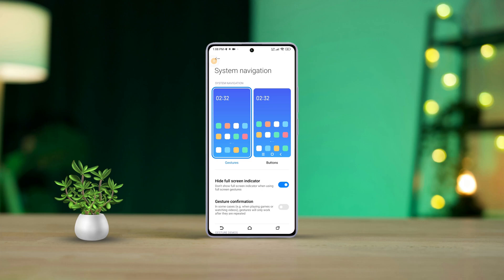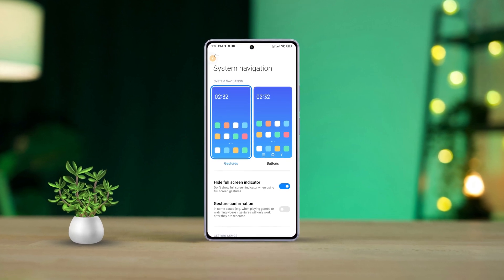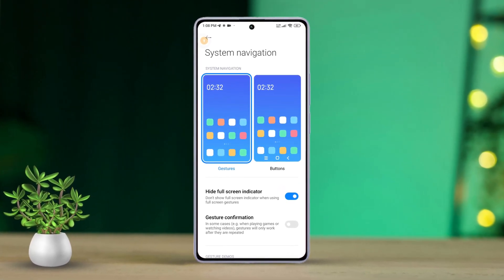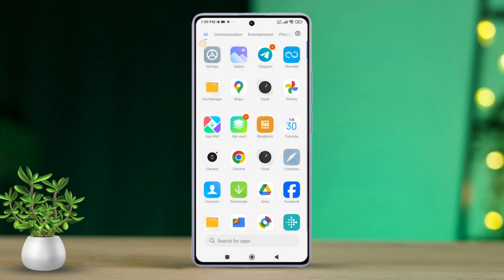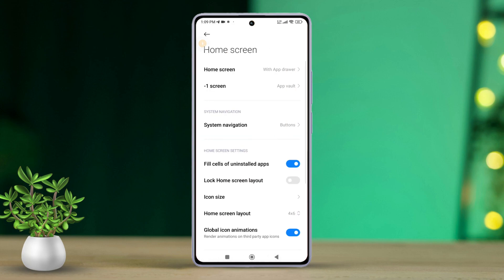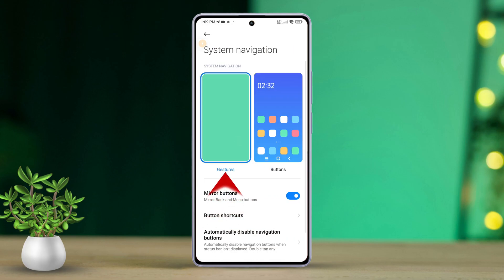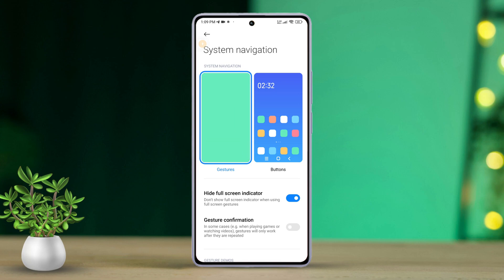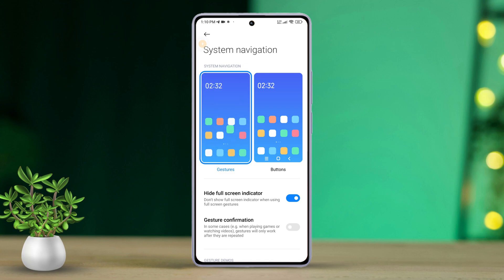How to Change Navigation Buttons to Gestures in Xiaomi Phones | Redmi Side Touch Back Gesture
Wanna Change Navigation Buttons to Gestures on your Redmi Phone? Well, look no further! In this short video, I've shown how you can switch navigation buttons to gestures in Mi Phone. After switching from navigation buttons to gestures on your Xiaomi phone, you will get some advantages. Like, it gives more space for content consumption. And improves the overall user experience as well. Plus, this change can improve performance as it reduces system load compared to managing multiple buttons.

So don't waste your time. Just go ahead and watch this video till the end to change the button to swipe gesture on your Android phone right now. And if you have any questions, leave them in the comment section below. Thanks for coming here!

00:01- Video intro
00:22- Method
00:49- Method Ending